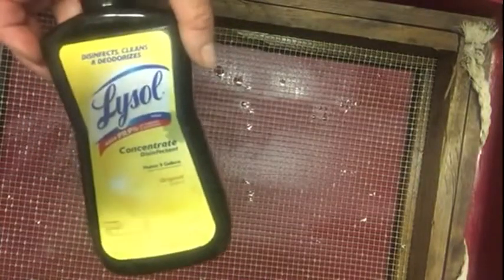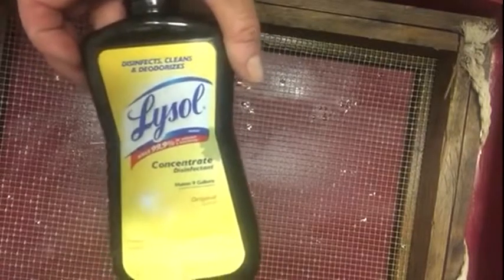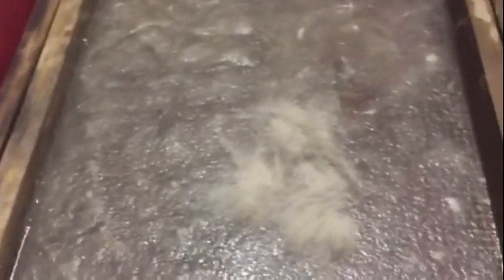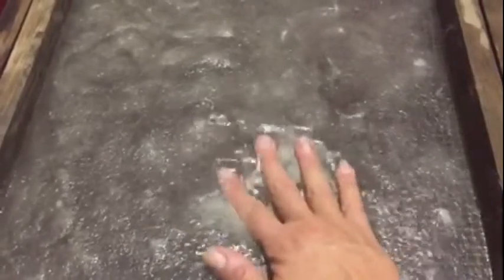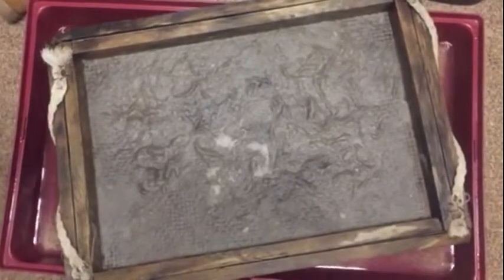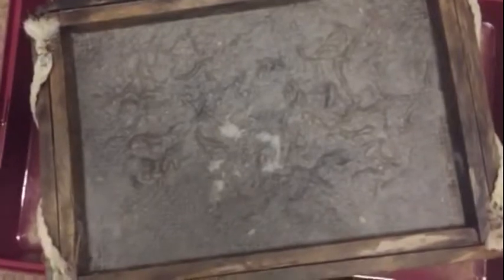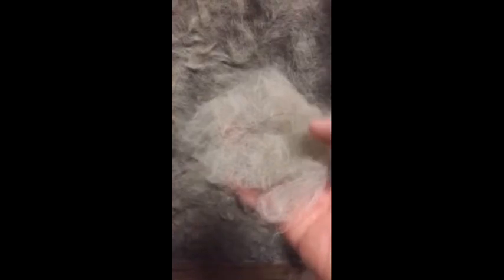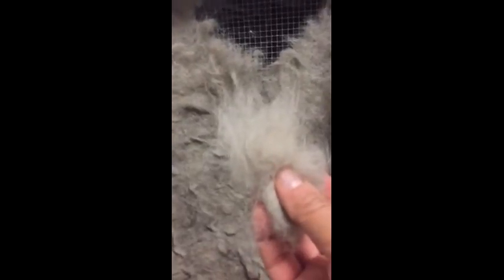Processing Dog & Wolf Fur for Yarn: Washing Before Carding